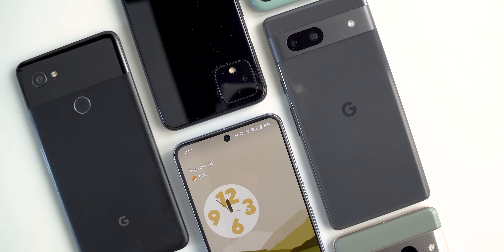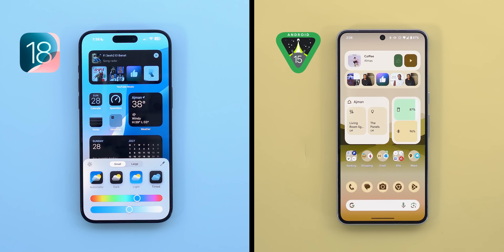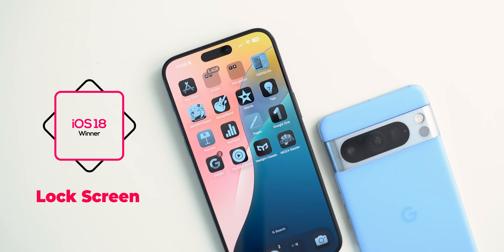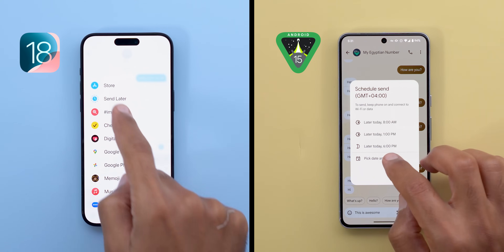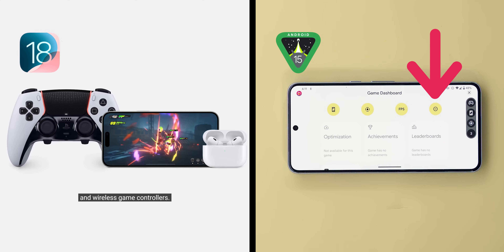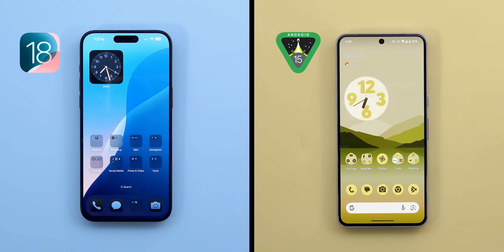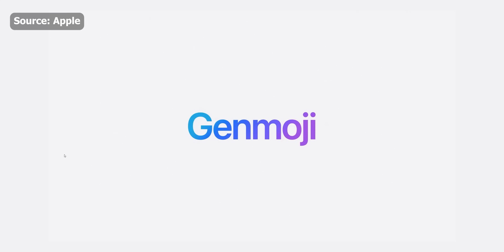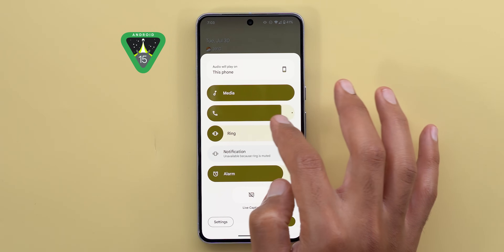iOS 18 vs Android 15 - In-Depth Comparison (Compared using 15 Pro Max & Pixel 8 Pro)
In today’s video am gonna do a comparison between iOS 18 and Android 15, so, if you think about switching from one OS to the other, this video will help you decide which one is better for you.

I have here the latest and greatest flagship from each company the iPhone 15 Pro Max and the Pixel 8 Pro to show you the best features you can get from each operating system.

**Chapters**
0:00 - Intro
0:26 - Home Screen
5:32 - Lock Screen
6:42 - Control Center vs Quick Settings
9:34 - Hide an app vs Private Space
10:20 - IMessage vs Google Messages
11:25 - Password Manager
12:16 - Gallery Apps
13:30 - Game Mode
14:02 - Apple Mail vs Gmail
15:14 - Safari vs Chrome
15:43 - Voice Memos vs Recorder
16:36 - Android 15 Copied Features
18:03 - iOS 18 Exclusive Features
22:43 - Android 15 Exclusive Features
24:47 - Final Thoughts